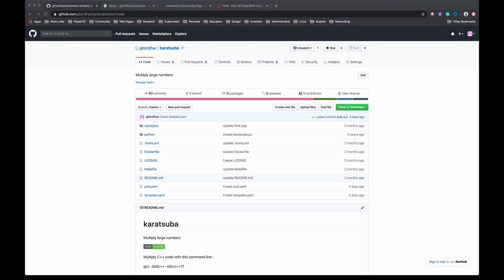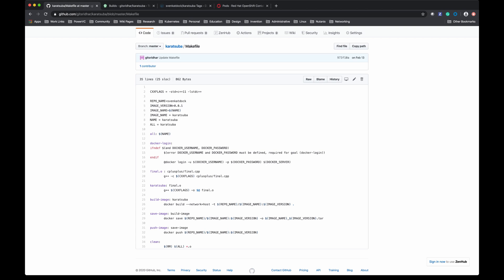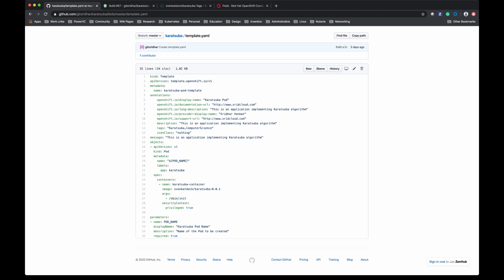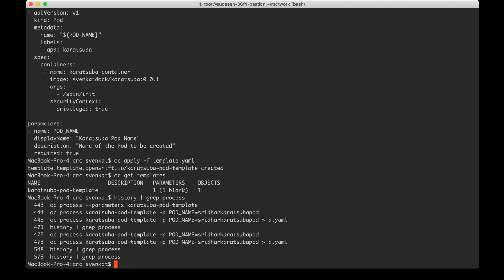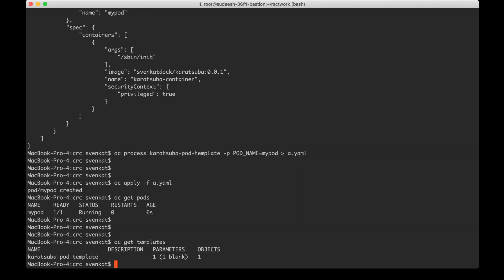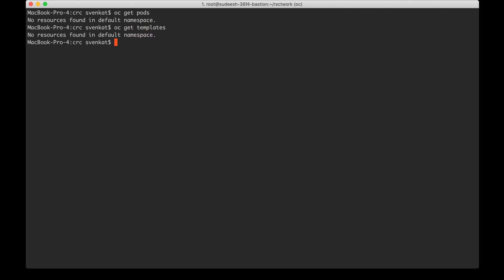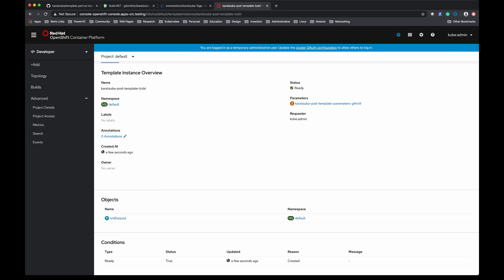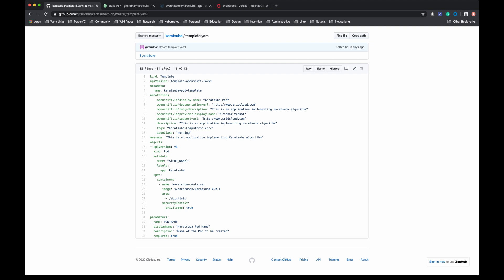OpenShift Template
In this video, I explain how to deploy your container application with template and how to pass parameters.